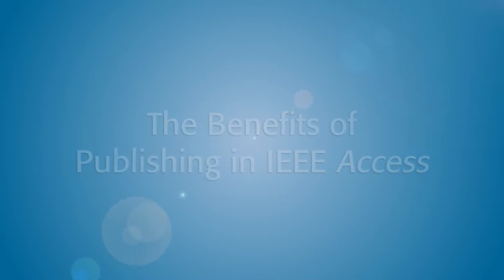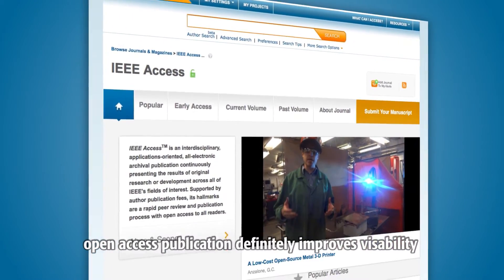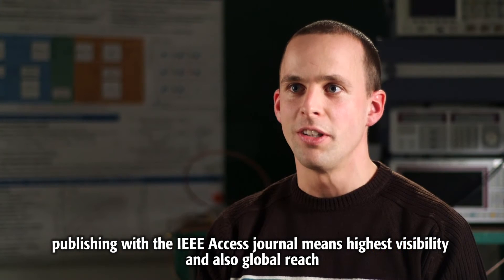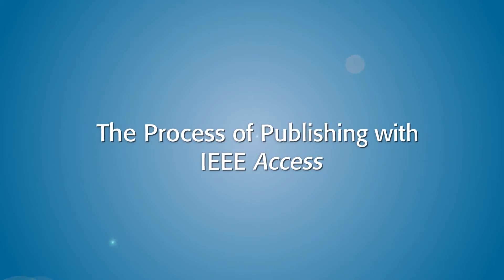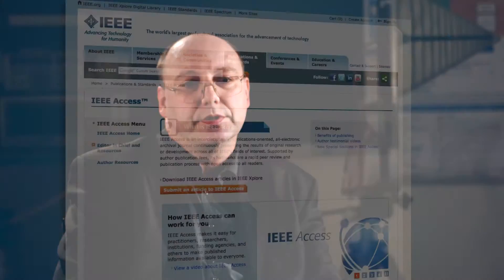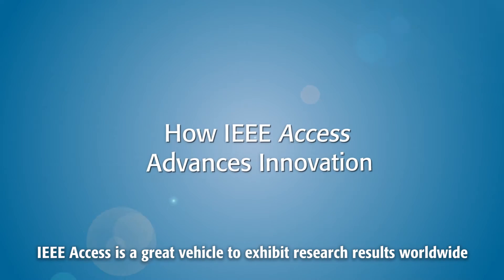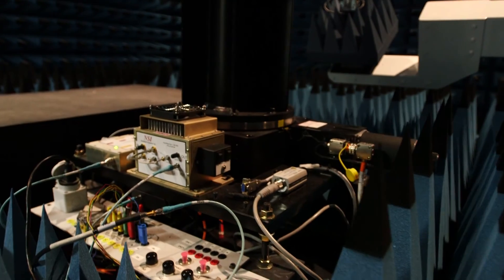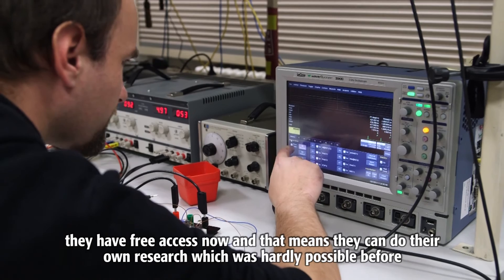IEEE Access Highlighted Article: Pushing the Limits of LTE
Watch the Vienna University of Technology's Dr. Stefan Schwarz and Dr. Josep Colom Ikuno discuss the development of their open-source, standards-compliant simulator of LTE mobile networks -- making it possible to test new telecommunication technologies using their novel model. Their work is now freely available to scientists and engineers around the world via IEEE Access.